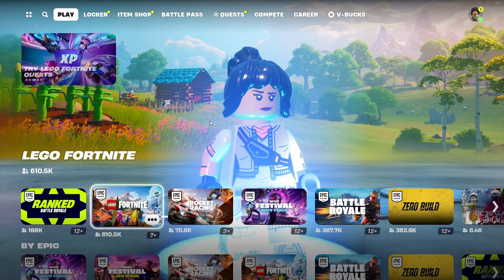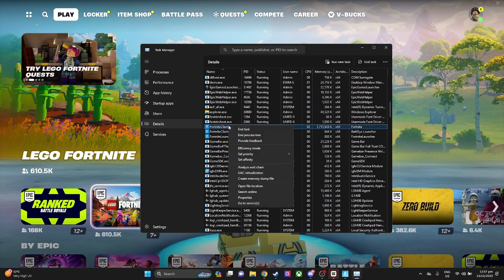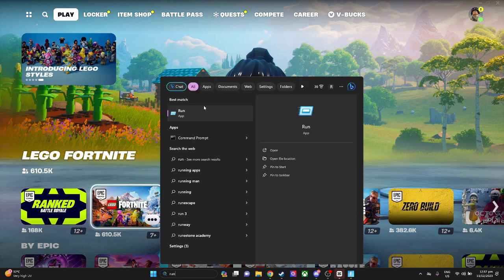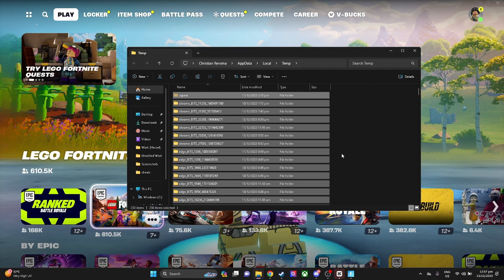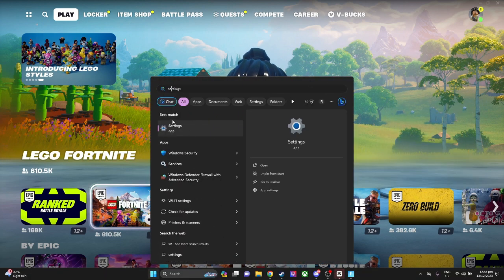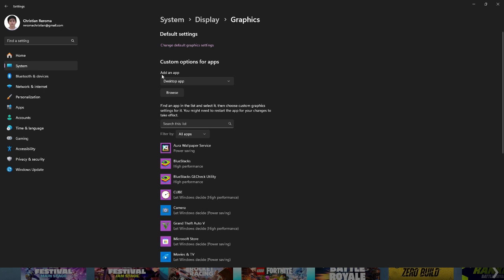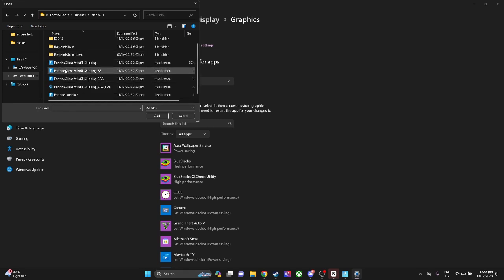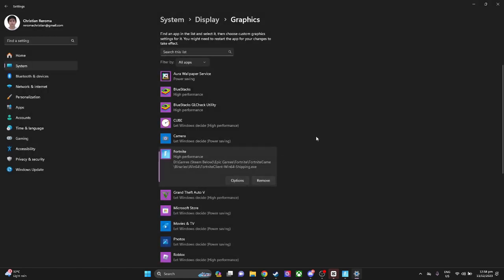How to Fix Fortnite You Were Removed From the Match 2024